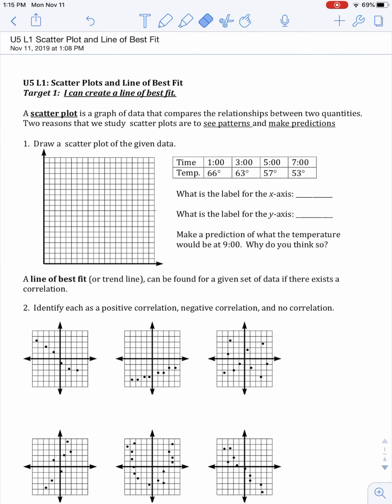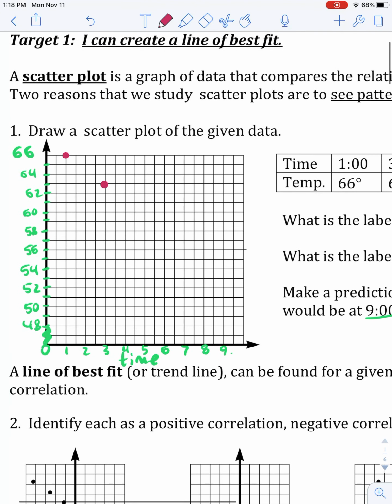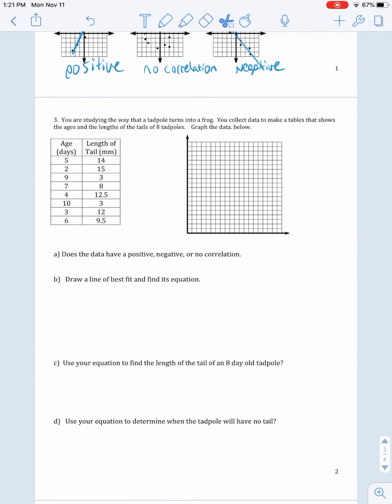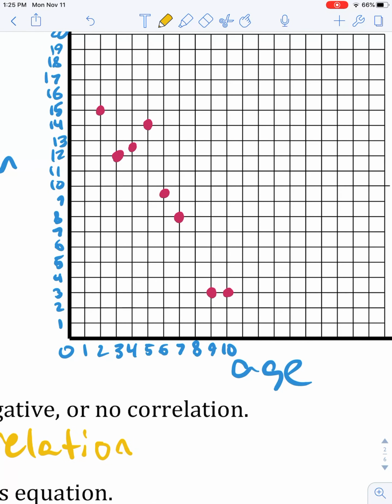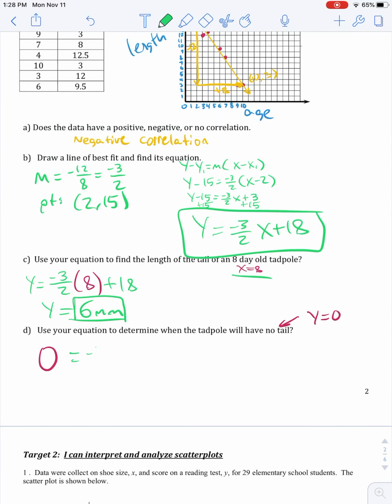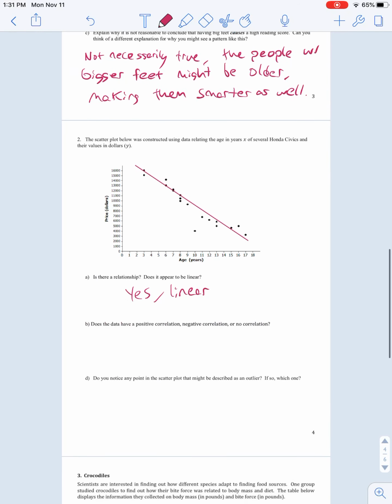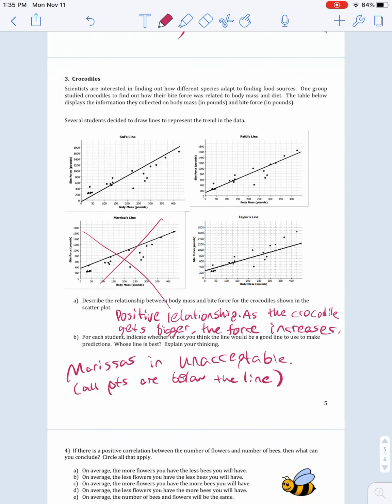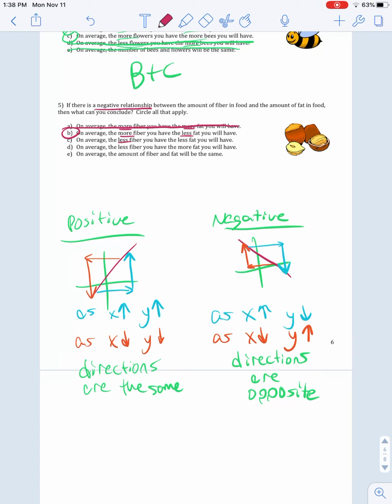Algebra U5 L1 Line of Best Fit